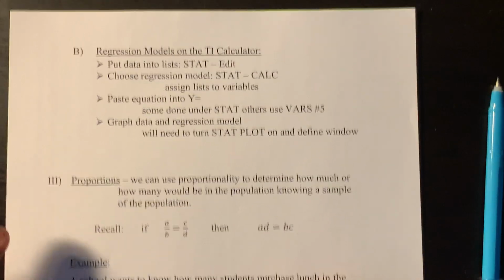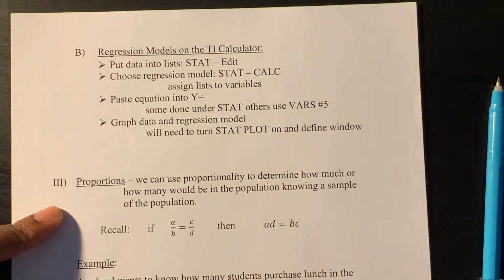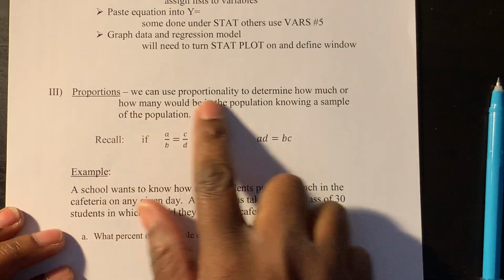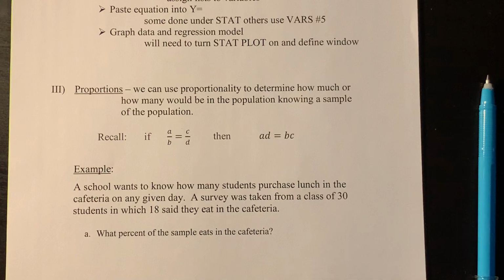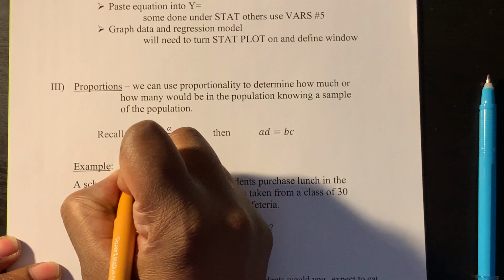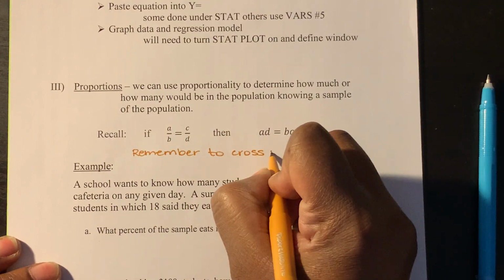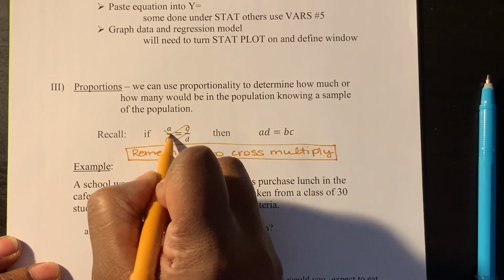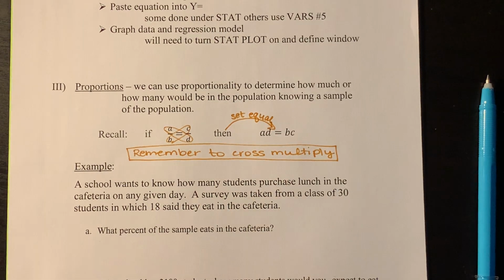9 5b Line of Best Fit and Proportions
Algebra 2 Statistics Unit 9